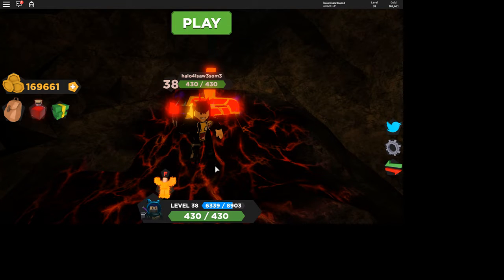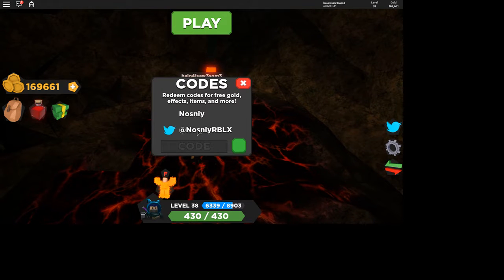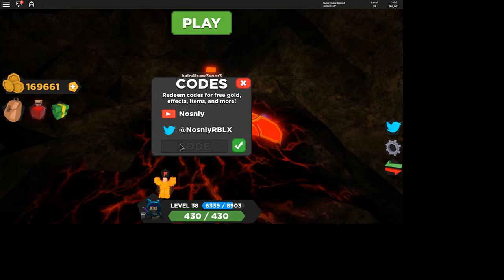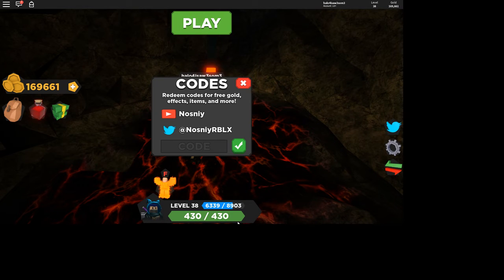Every Treasure quest Code So far!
Sorry for the Crappy Video Output. I'll try to make the video better next time.